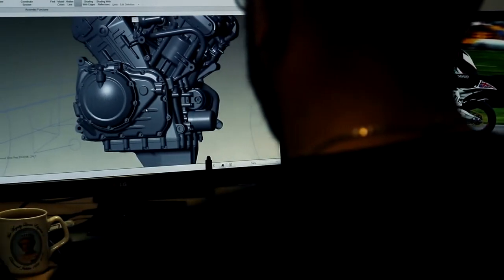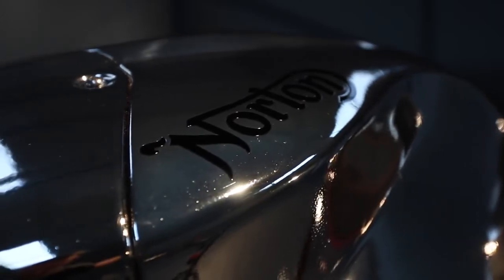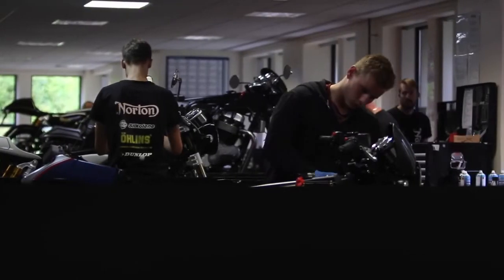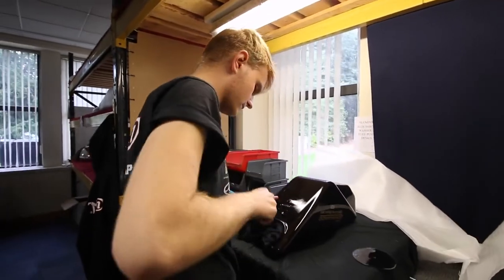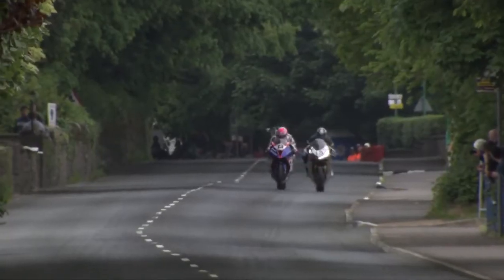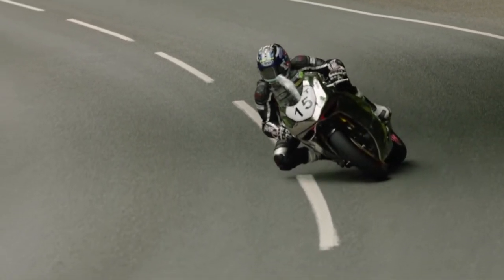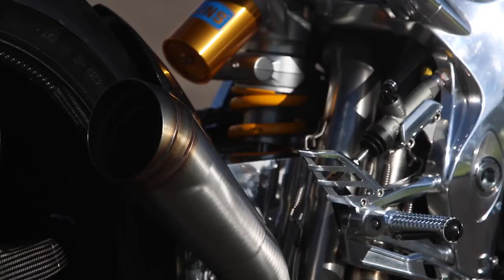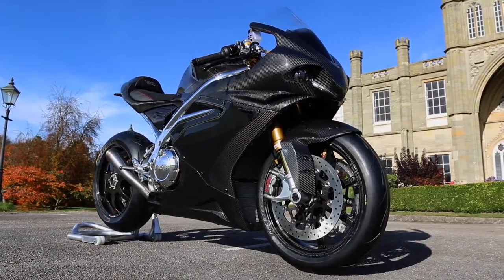2017 new Norton V4RR preview short film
2017 new Norton V4RR preview short film
NEW NORTON V4-RR 1200
V4 RR The TT racer reborn
Lots of motorcycles claim to be bred on the race track, but the new Norton V4 RR is THE TT racer reborn, developed at the worlds toughest race track and now redefined for the road.
Meet the new Norton V4 RR

SPECIFICATIONS
ENGINE
Engine type: Norton 72-degree liquid-cooled V4, 1200cc. Chain-driven cams with idler gear for reduced engine height. Titanium inlet valves. Slipper clutch
Displacement: 1200cc
Bore x Stroke: 82mm x 56.8mm
Power: 200bhp   @ 12,500rpm
Torque: 130Nm @ 10,000rpm
Compression ratio: 13.6:1
Cooling system: Liquid-cooled
Fuel injection: Electronic fuel-injection system. Constantly variable inlet tracts. 8-fuel injectors. Full drive-by-wire system independent of front and rear banks of cylinders for ultimate control and feel
Euro 4: Full compliance including oil thermostat, knock sensors, secondary air injection and EVAP

ELECTRONIC EQUIPMENT
Instruments: Full-colour 7-inch HD display with multiple functions. Engine mode adjustability including: Road, Track, and Pro-Race
Quickshift: Full quickshift system and auto down blipper
Electronic aids: Multi-setting traction-control, wheelie control, launch control and cruise control. Uses six-axis Inertial Measurement Unit (IMU)
Built-in dataloggers: Full data-logging capability including: lap times, max lean angle, max speed, max throttle and max braking force
Engine modes: Road, Sport, Pro-Race
Ignition: Keyless ignition system
Lighting: Full LED lighting system including super bright low beam &amp; high beam, angel eye DRLs, rear lamps and indicators

CHASSIS
Type: Aluminium twin tube shotgun chassis, cast outriggers and headstock, polished tubes. (tbc). Engine acts as a structural member
Adjustable geometry: Chassis is fully-adjustable including swingarm pivot and adjustable rake angle. 23.9 degree steering head angle as standard set-up
Swingarm: Braced and underslung single-sided cast swingarm. 570mm long, design developed in conjunction with SG5 TT race bike
Wheelbase: 1430mm
Dry weight: 179kg
Note: Chassis design was developed at the worlds most rigorous race track - the Isle of Man TT. The geometry, weight distribution &amp; ergonomics were all tested and developed on the SG5 TT race bike which finished seventh at the Superbike TT and achieved a 131mph average speed lap in 2016 at the hands of Australian rider David Johnson
Front suspension: Ohlins NIX30 system front fork. Fully-adjustable
Rear suspension: Ohlins TTXGP Norton bespoke fully-adjustable rear shock
Steering damper: Ohlins damper
Fork yokes: Billet machined
Front wheel: Forged Aluminium
Rear wheel: Forged Aluminium
Front brake: 2 x 330mm full-floating discs. Radially-mounted Brembo monobloc calipers. Brembo discs and Brembo master cylinder
Rear brake: Single 245mm disc. Brembo caliper and master cylinder

STYLING
Bodywork: Full carbon-fibre.
Fuel tank: Underseat MotoGP-style 18-litre fuel tank is all carbon-fibre, with Kevlar reinforcement and chemically coated internally to meet fuel resistance standards
Footrests: Forged footrests, footplates and carbon heel guard. Cast sprocket cover

OPTIONAL
Full titanium race system aftermarket tune, approx 8kg lighter and approx 10bhp  as optional accessory
Chrome Race Replica bodywork
Carbon Fibre BST Wheels
Note: RACE EXHAUST NOT FOR ROAD USE